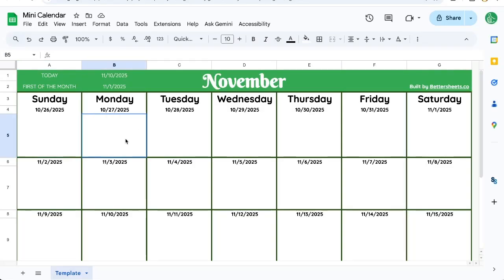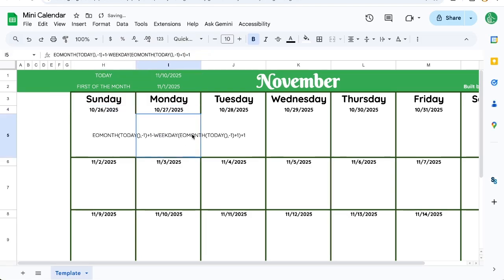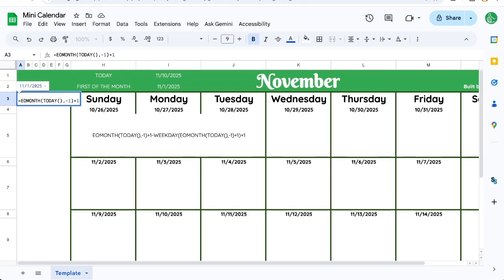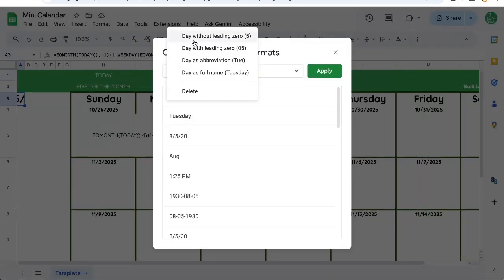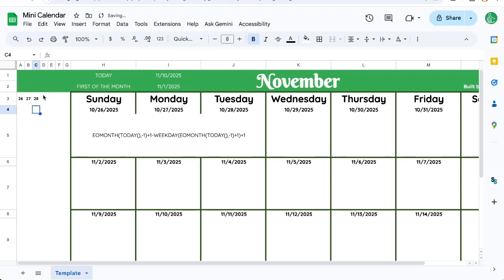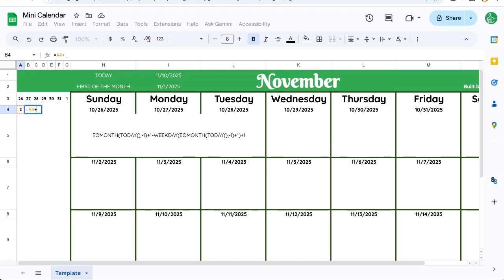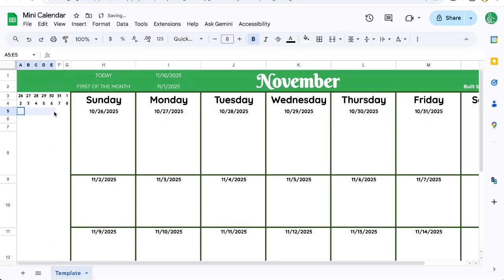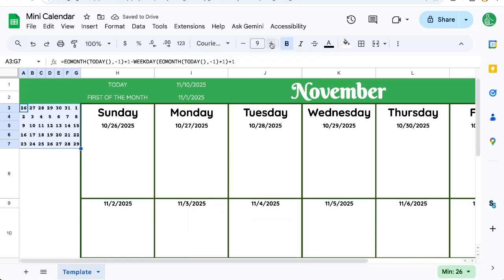Mini Calendar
Create a Mini Monthly Calendar in Google Sheets
Learn how to create a mini monthly calendar that fits in the top-left corner of your Google Sheets. This tutorial will guide you through inserting columns, using formulas like EOMONTH, and formatting your cells to auto-update each month. Enhance your Google Sheets with this compact and useful calendar feature. Watch now for tips, tricks, and more insights into maximizing your Google Sheets efficiency.

00:00 Introduction to Mini Calendar Creation
00:20 Setting Up the Calendar Grid
00:25 Formulas for Calendar Dates
01:28 Formatting the Calendar
02:14 Extending the Calendar
03:20 Final Touches and Font Choices
03:42 Conclusion and Next Steps